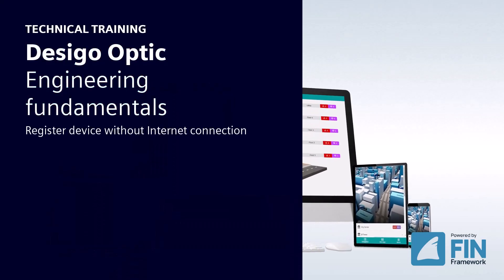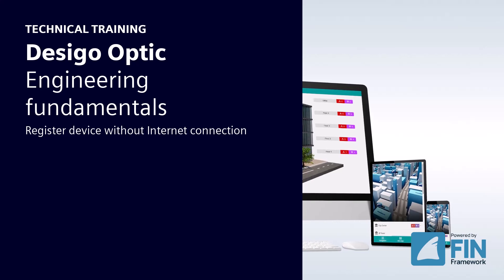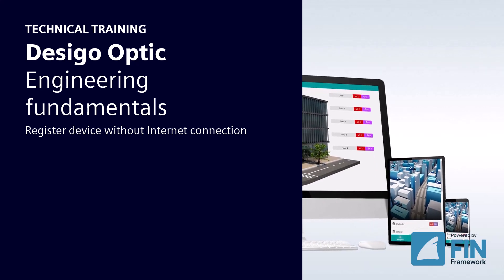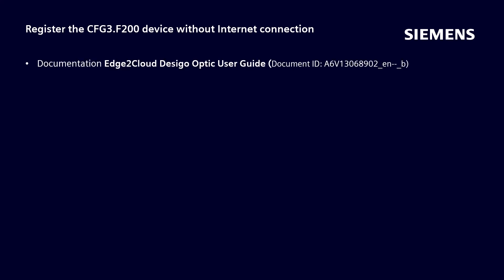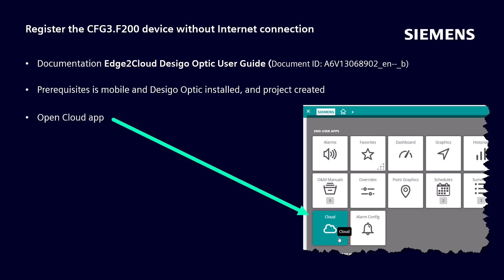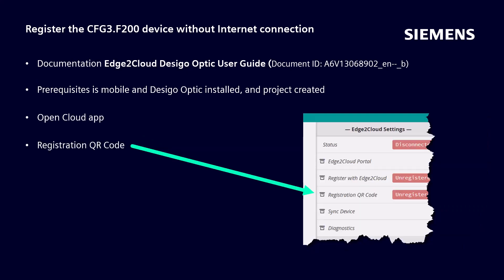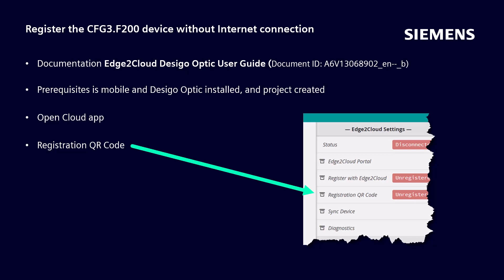5. Desigo Optic – Engineering Fundamentals – Register device without Internet connection